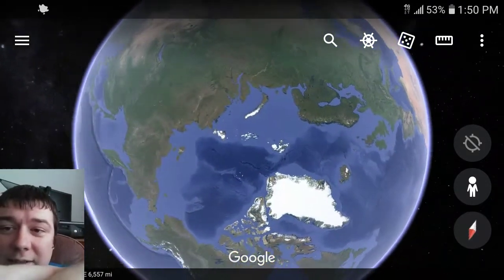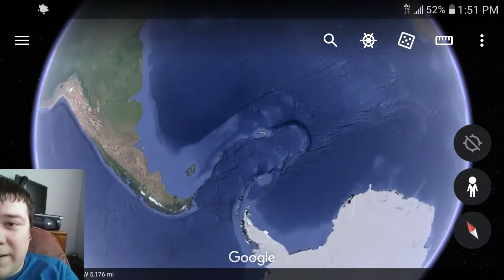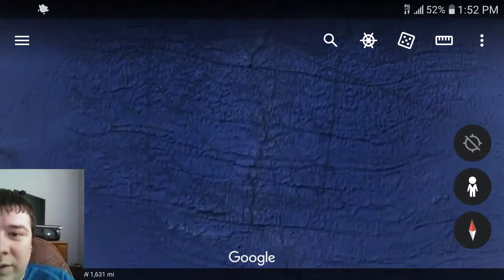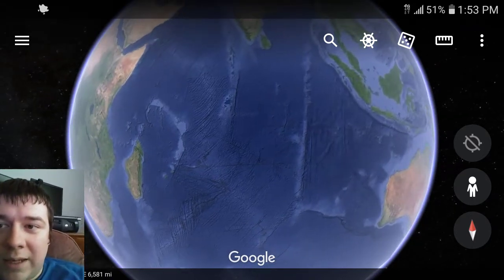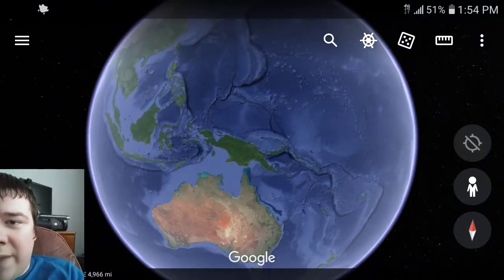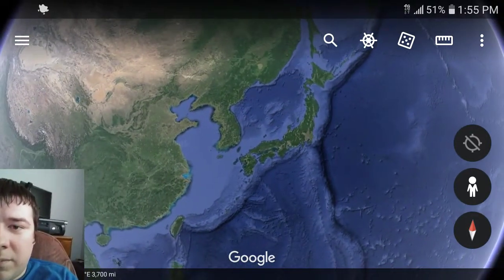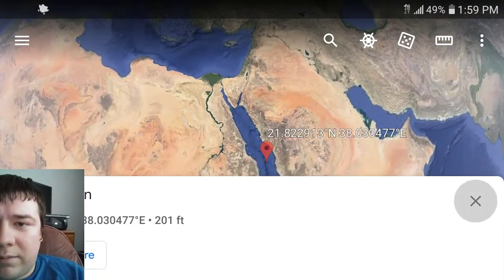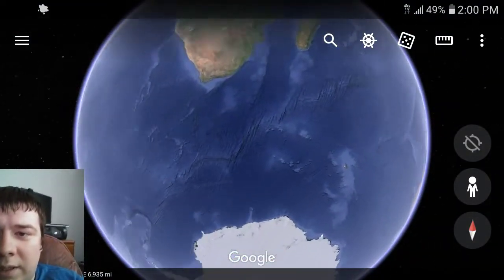Hollow Earth's Oceans Are Awesome! Unlocking FUN: Google Earth